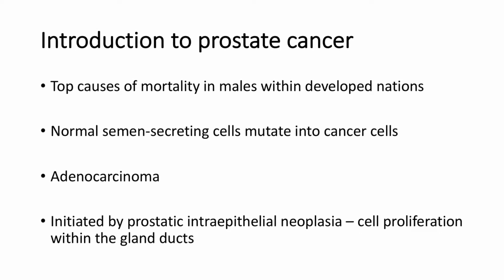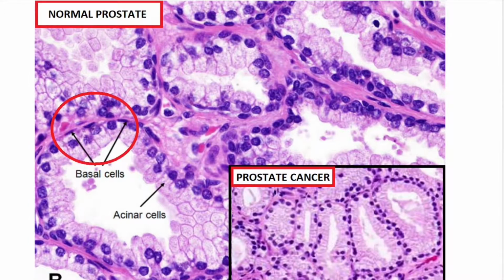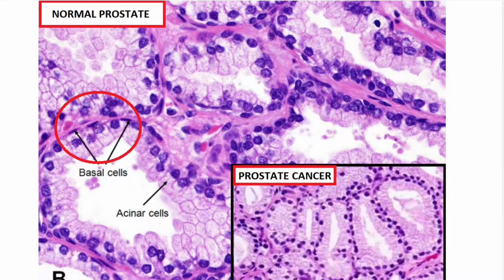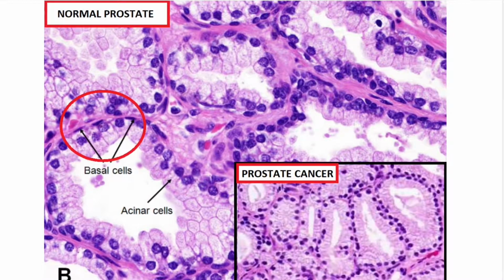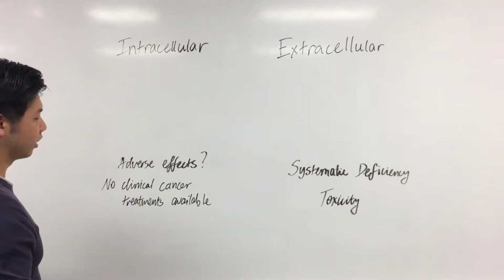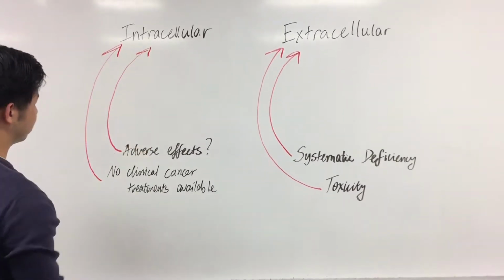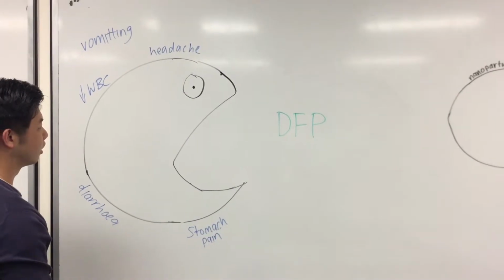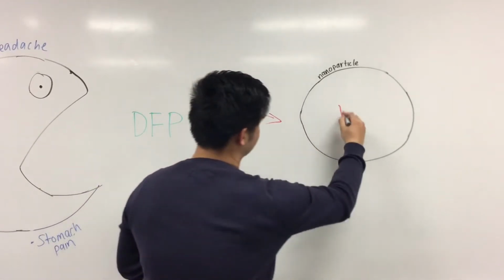Group 14 E - Kawi Attanayake, David Wen, Yap Shao Jun Nicole, Emily Davis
By Kawi Attanayake, David Wen, Yap Shao Jun Nicole and Emily Davis